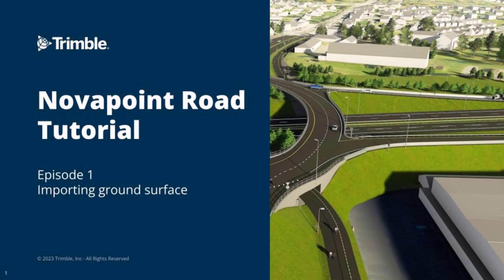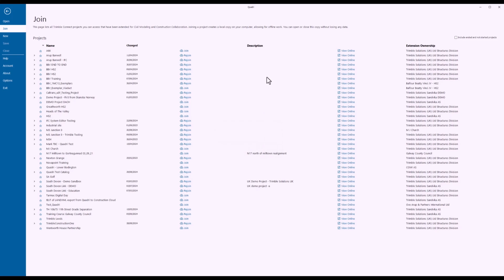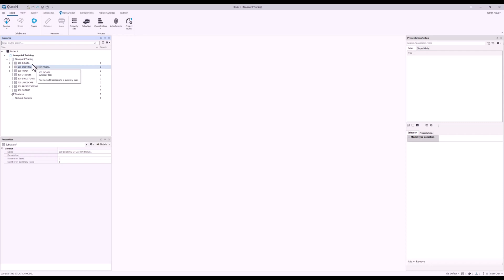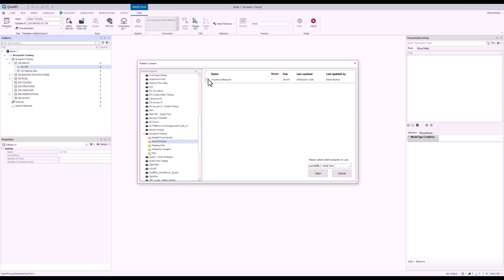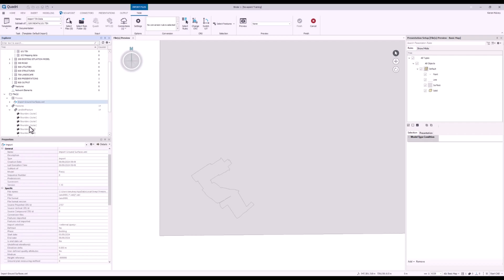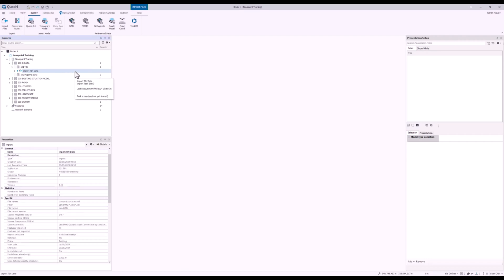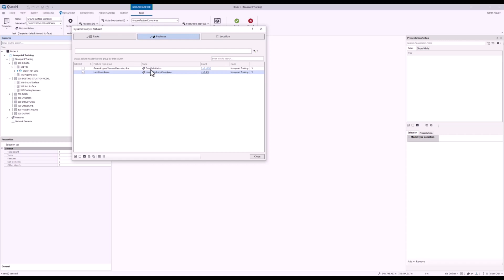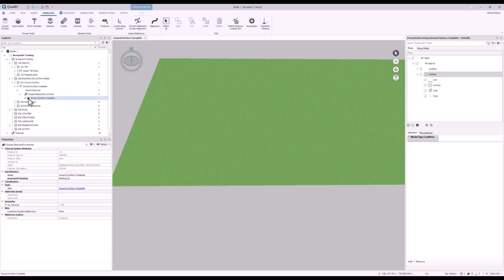Novapoint Road - tutorial ep1 | Importing Ground Surface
In this tutorial you learn how to start a project and prepare for your design work by importing terrain data to the model.